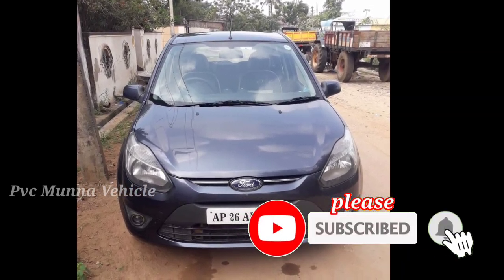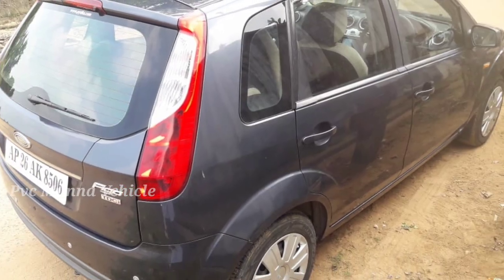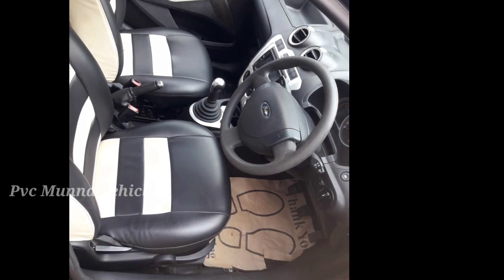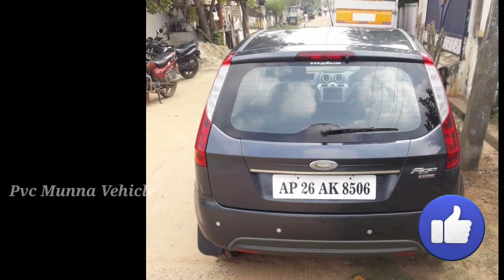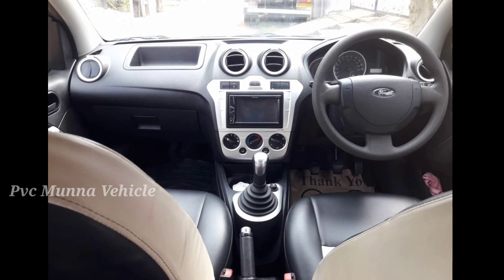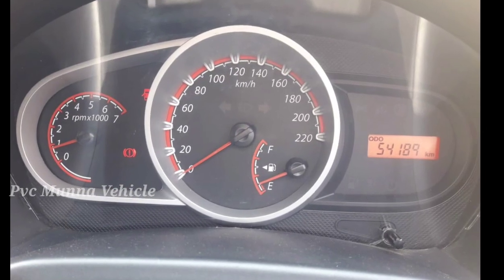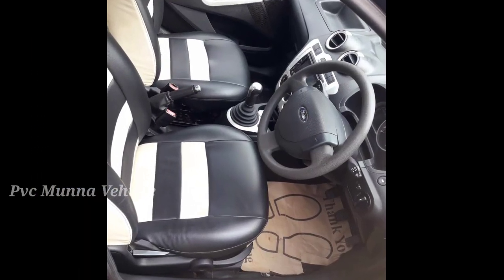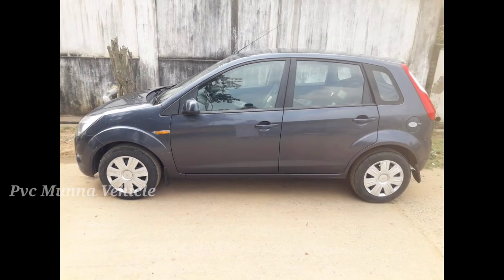Ford Figo ZXi 2011 sale Telugu | 8977875999 కారు ఓనర్ నెంబర్ అందరూ బాగుండాలి 🤗🇮🇳🤗